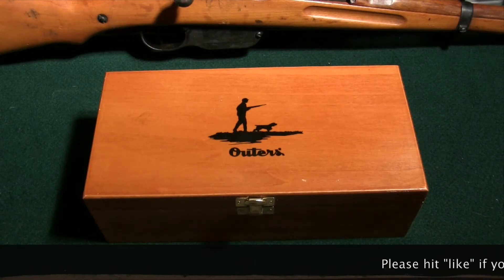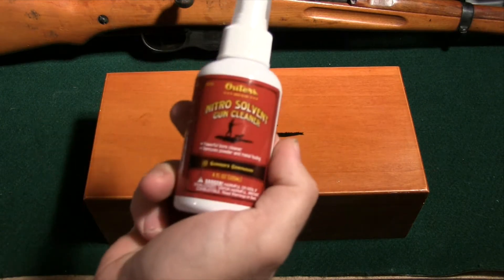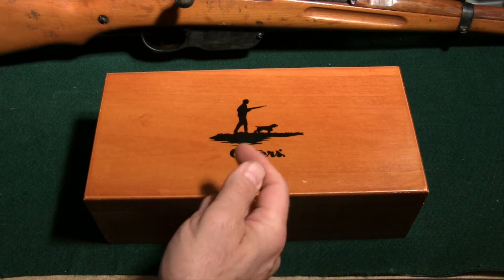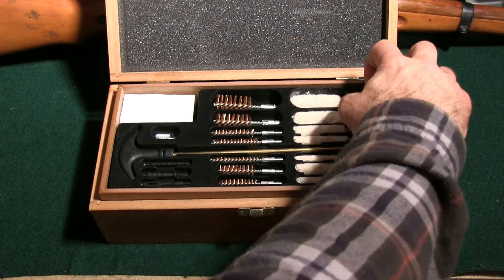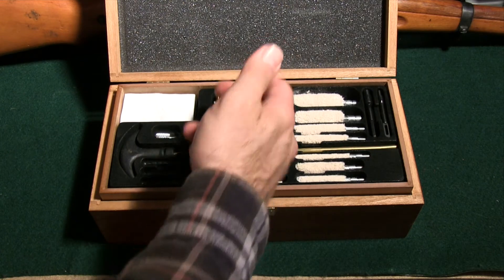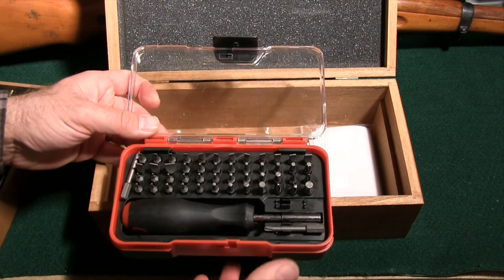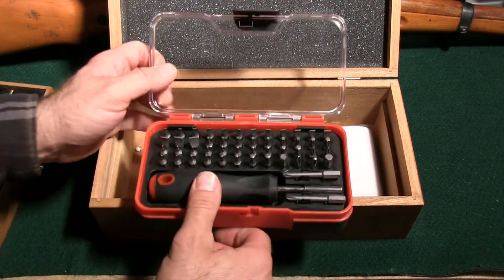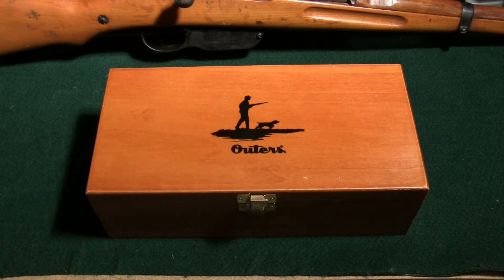Outers 79 Piece Gun Maintenance Kit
A great cleaning and maintenance kit from Outers